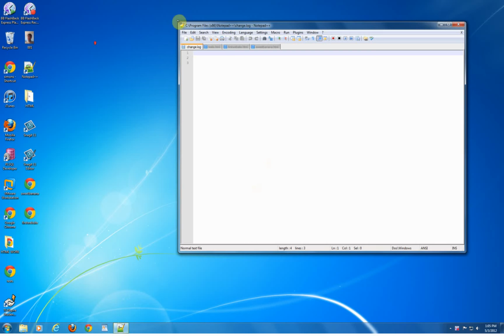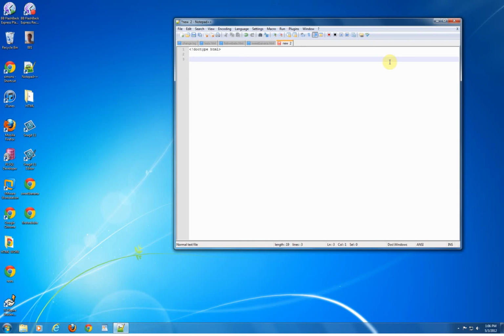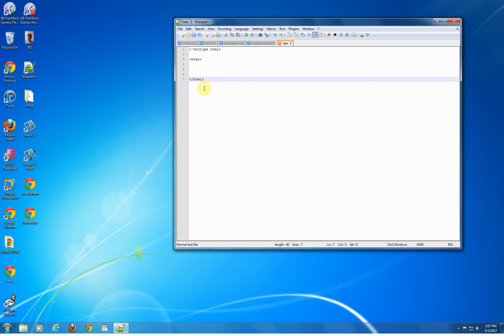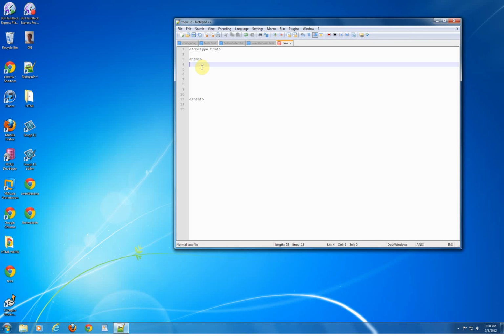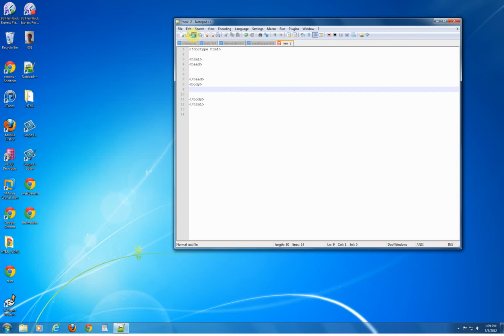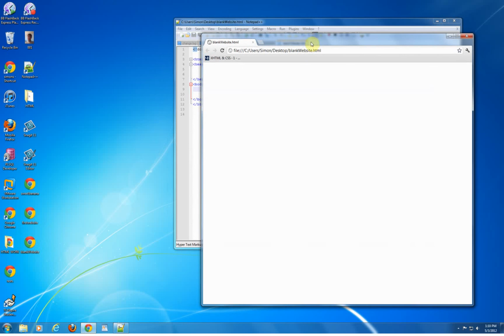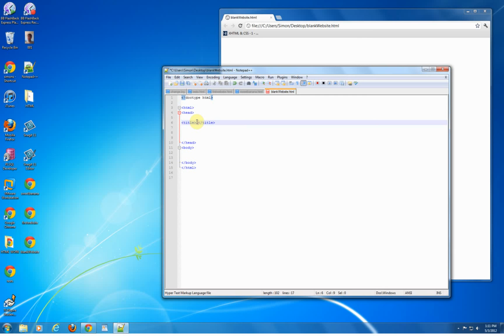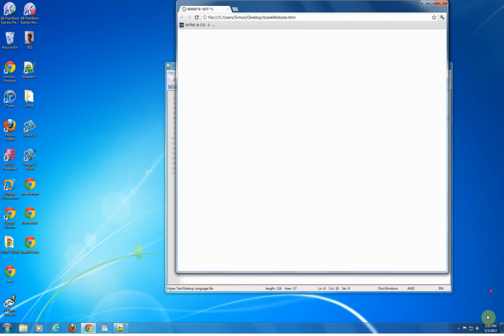XHTML/CSS Basics- Tutorial 2 - Tags and Websites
This tutorial is about tags and we will make our sweet first webpage!